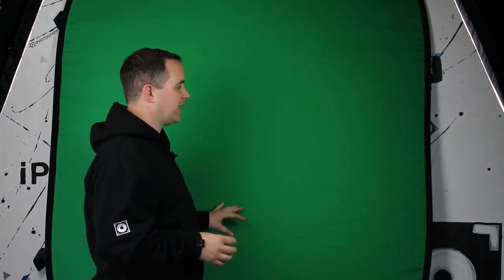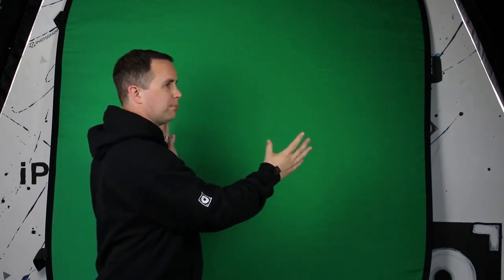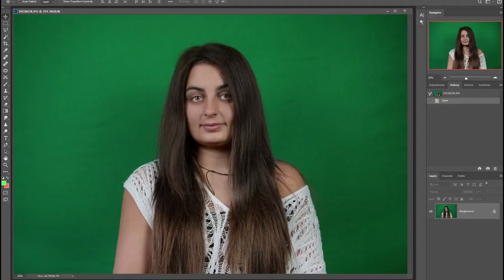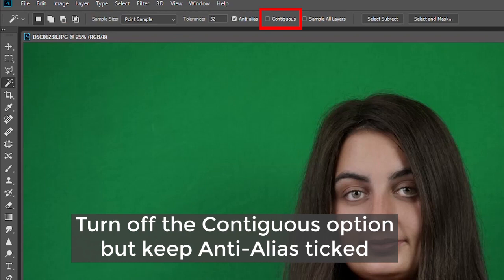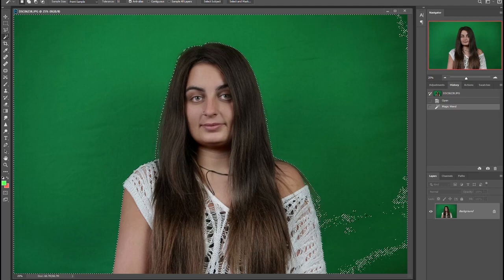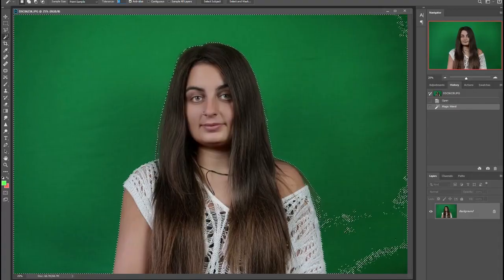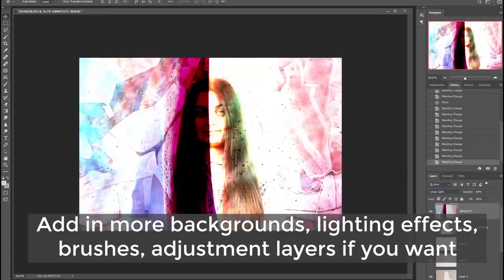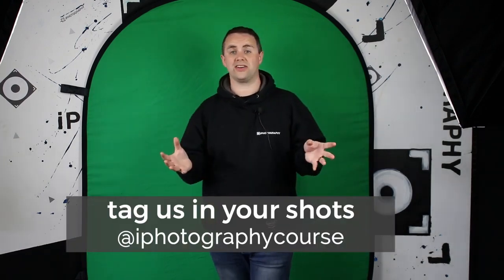Beginners Guide To Green Screen photography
What is a Green Screen, why use Green Screen, and how does it work?

A Green Screen is a backdrop that is used in video and film sets. It is made up of a large piece of fabric with a green color that can be seen by the camera but not by the human eye. This technique is used to create the illusion of an object or person being filmed in front of a virtual background.

The green screen effect can be achieved with chroma keying, which uses an algorithm to separate the colors in an image and place them on different layers, making it possible to selectively remove one layer while leaving another intact.

An example would be removing everything but the actor from a scene and placing them on top of a new background.

It also allows for effects like changing backgrounds, adding additional objects or people into the scene, or removing objects.

Green Screen Benefits for Video Production

Green screen is a tool that can be used to replace the background in a video with a new one. This can be done in post-production or when shooting the video. The use of green screens has been around for many years, but it has recently been gaining popularity due to its versatility and ease of use.

The benefits of using green screens are that they allow you to create videos without having any restrictions on location or set design, as well as allowing for easy editing. The downside is that you have to have a certain amount of knowledge about how post-production works in order to take advantage of these benefits.